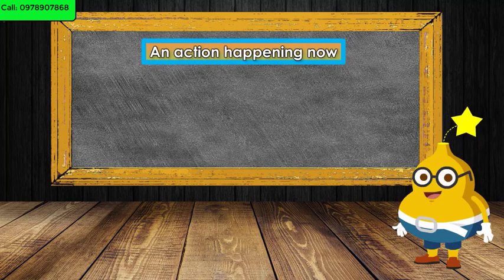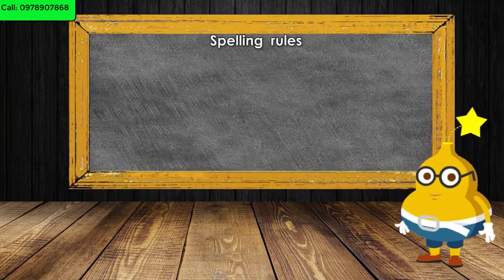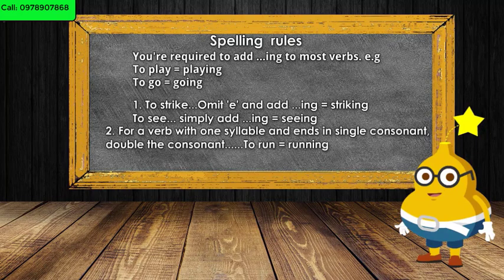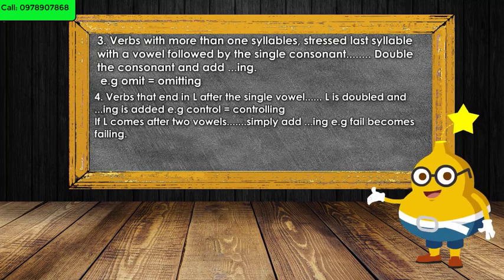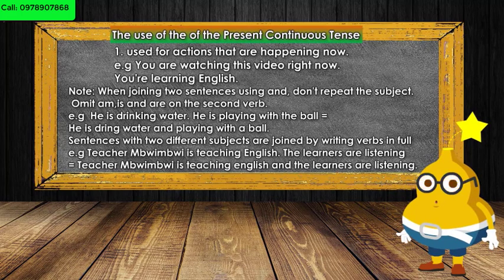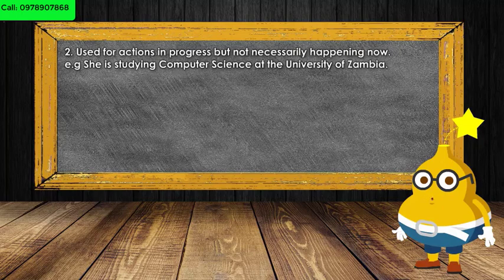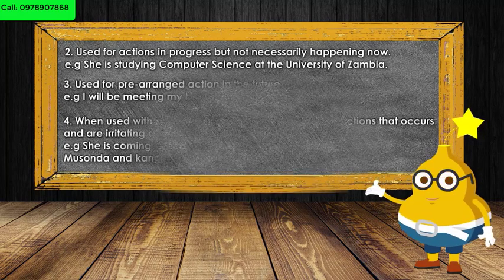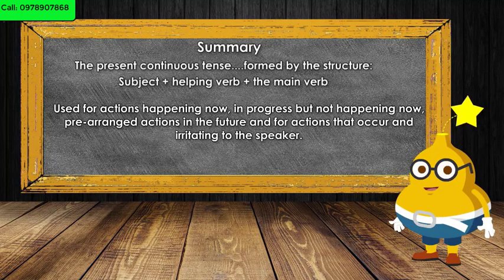English Language 8 & 9 Lesson: 2 ( The Present Continuous Tense)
Subject: English Language (Zambian Syllabus)
Grades 8 & 9
Topic: Structure
Sub-Topic: Tenses
Lesson: 2  The Present Continuous Tense.